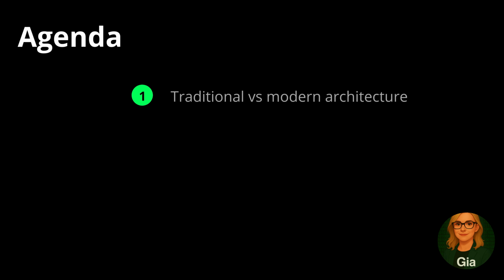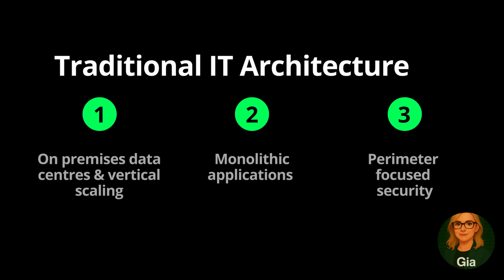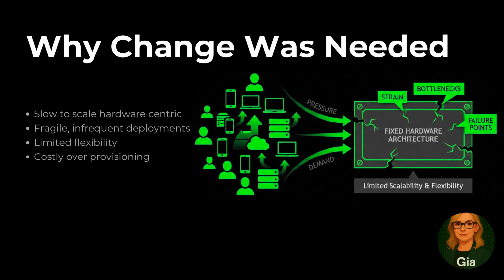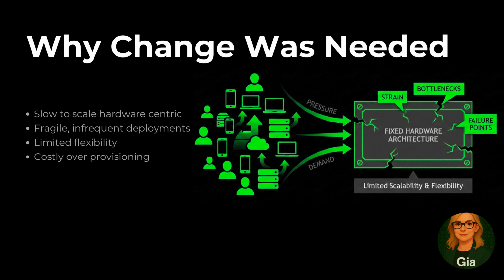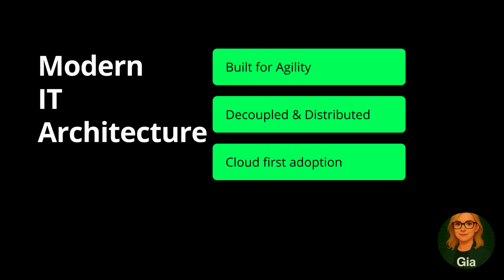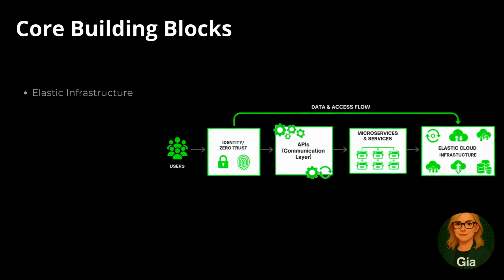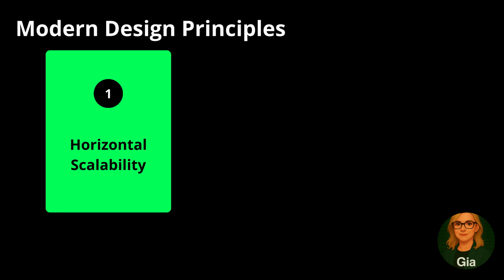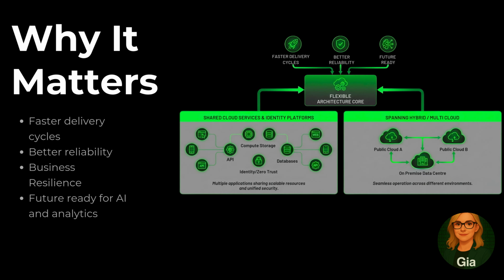What Is Modern IT Architecture? | Cloud, Microservices & Zero Trust Explained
What does modern IT architecture actually mean?
In this video, Gia from GetIT breaks down modern IT architecture in clear, practical terms, cutting through buzzwords like cloud native, microservices, Zero Trust, and AI readiness.

🎯 You’ll learn:
• What modern IT architecture really is
• How it differs from traditional, on premises architecture
• Why identity, APIs, and cloud infrastructure matter
• How modern architecture supports scale, resilience, and change

🛠 Topics Covered:
• Traditional vs modern IT architecture
• Monolithic systems vs modular, distributed design
• Cloud first vs cloud native
• Elastic infrastructure and horizontal scaling
• APIs as the communication layer
• Identity as the new security perimeter (Zero Trust)
• Real world enterprise and SaaS examples

👥 This video is ideal for:
• IT professionals and solution architects
• Engineers moving into cloud or microservices
• Technology leaders and decision makers
• Anyone wanting a clear, non technical explanation of modern IT systems